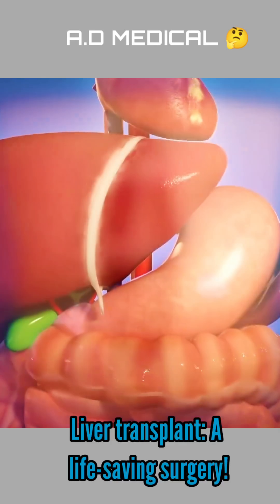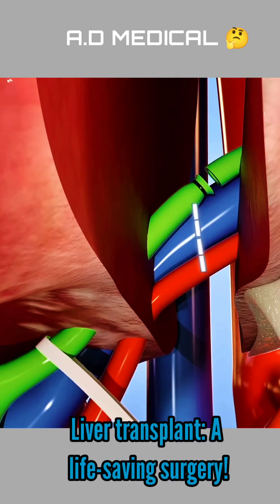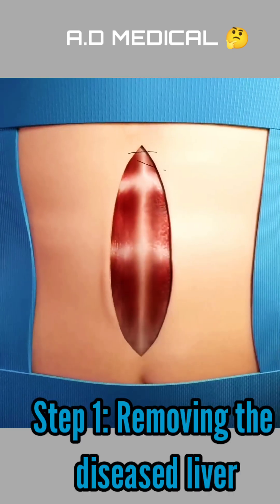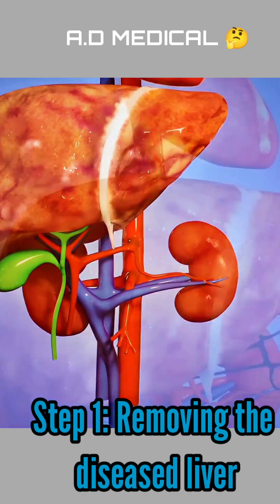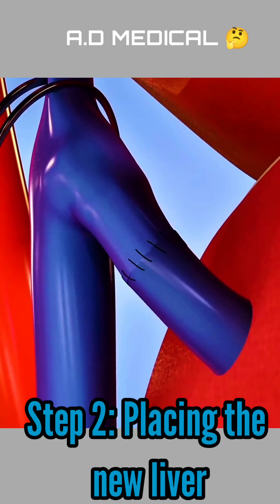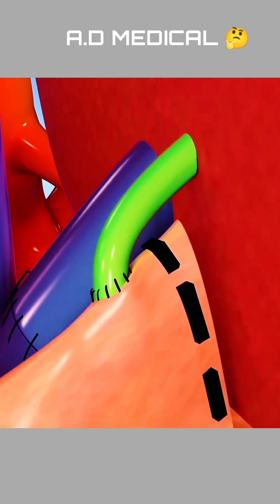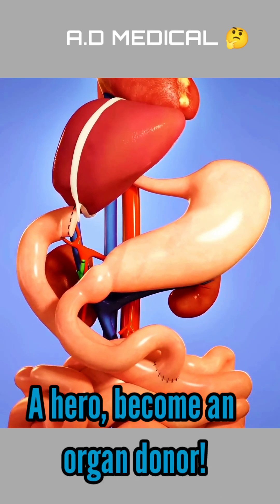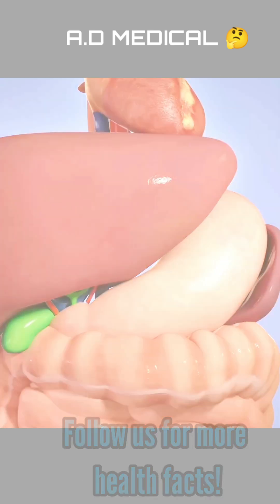How to liver transplant 3D animation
Discover the intricate process of liver transplant surgery with this detailed 3D medical animation. This video explains how a healthy liver is transplanted into a patient suffering from liver failure, cirrhosis, or other severe liver diseases. Learn about the donor liver selection, surgical procedure, recovery process, and post-transplant care. Watch this informative animation to understand how modern medical advancements save lives through organ transplantation.